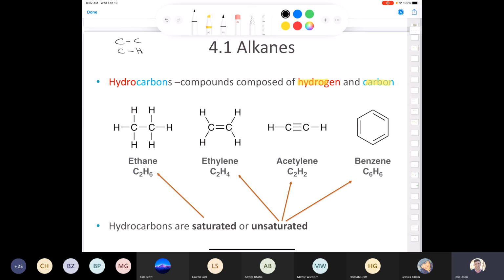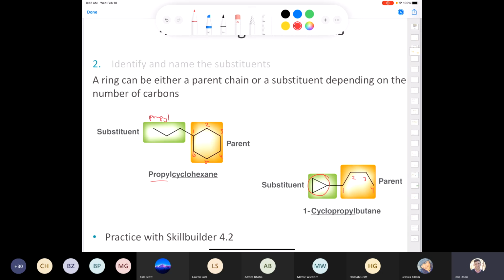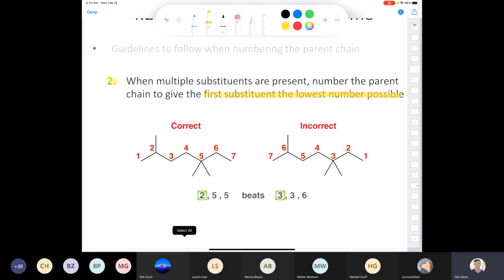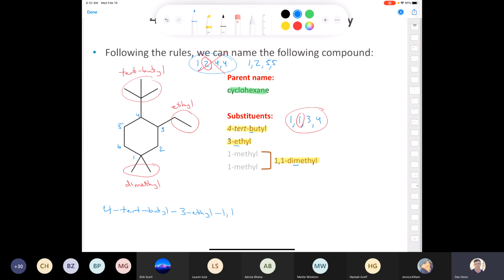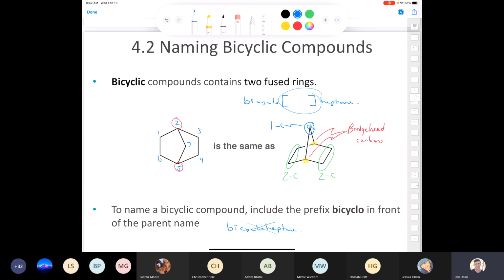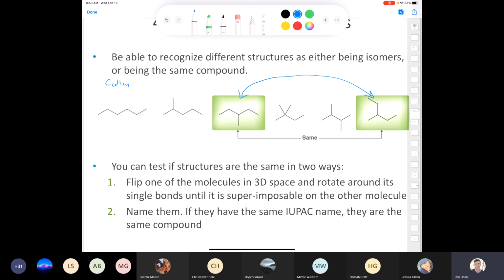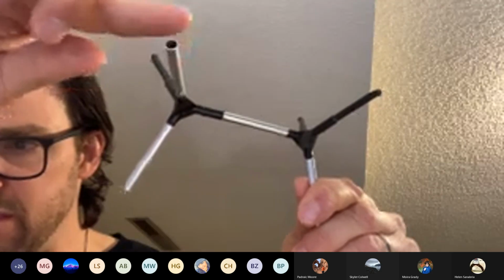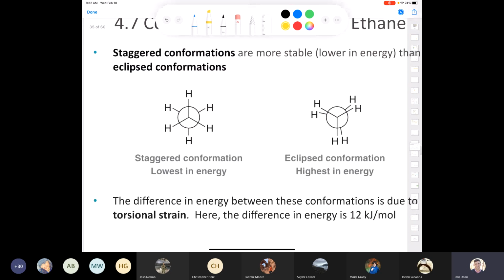CHEM 3101 Lecture February 10, 2021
Chapter 4